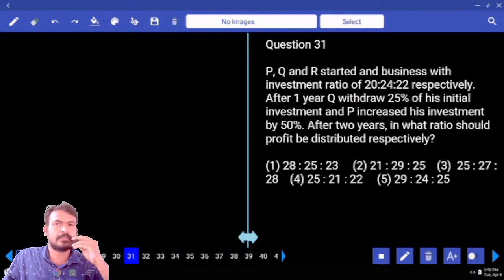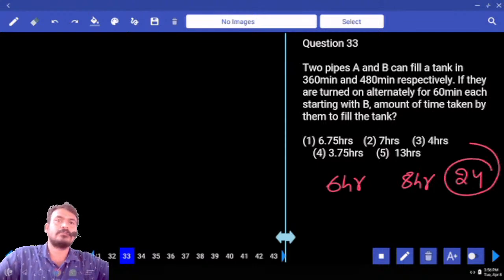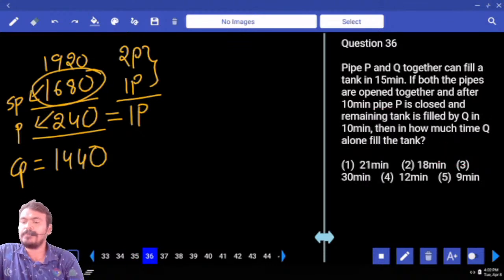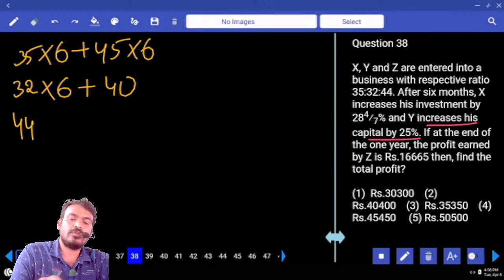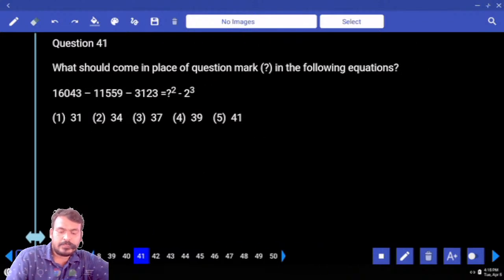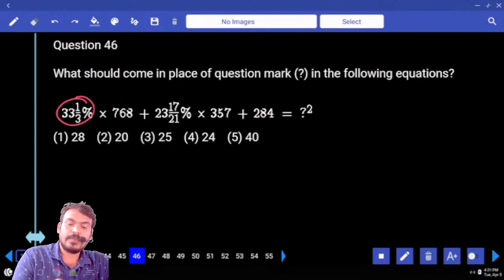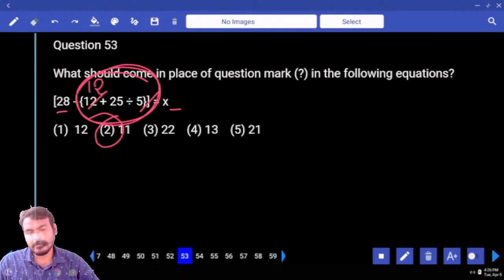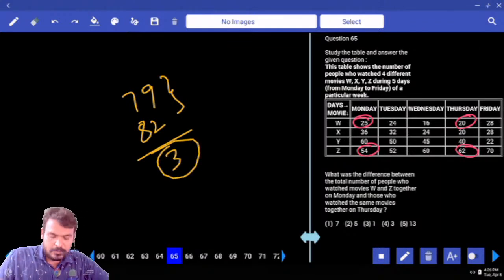SBI CLERK 2022 PRELIMS MOCK TEST NO-101 | QUANTITATIVE APTITUDE PRACTICE SET WITH SHORT TRICKS